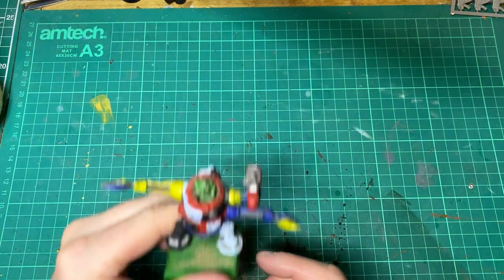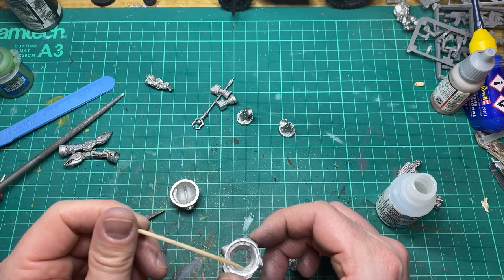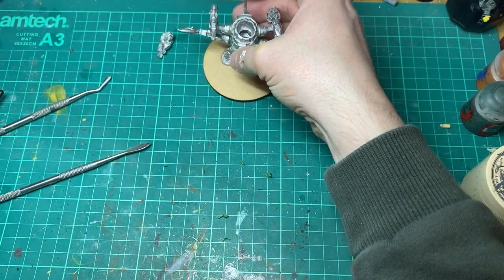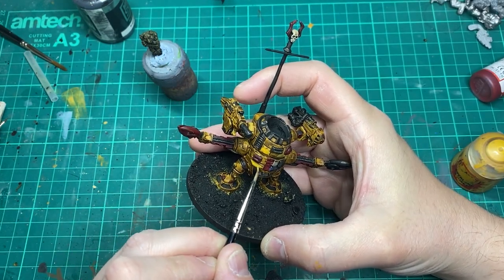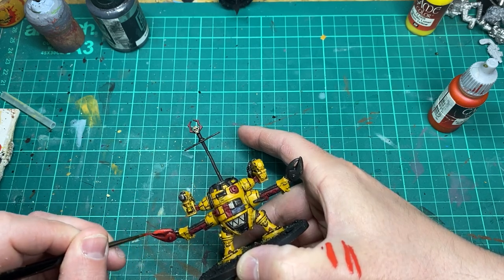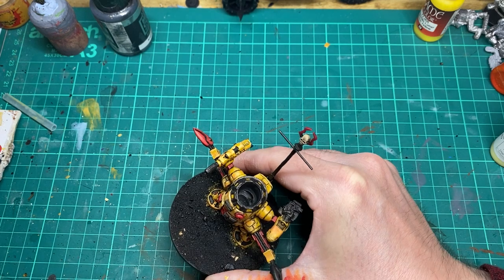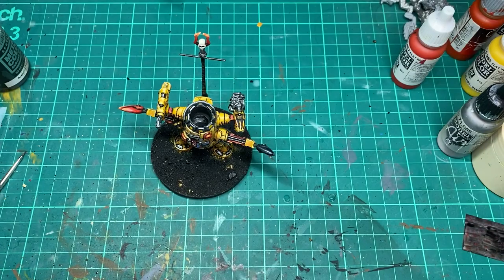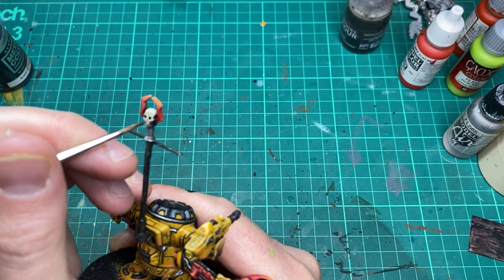Miniature Rescue of a Retro Ork Dreadnaught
This model was one of my favourite models as a kid and I always wanted it. Alas it never came to be... until now! This was such a fun model to paint and with going for the Retro GW style paint job it really was a memory jerker.

This is one of my longer vids so grab a cup of tea, coffee or something stronger and enjoy the process.